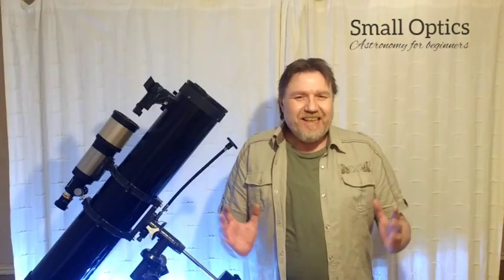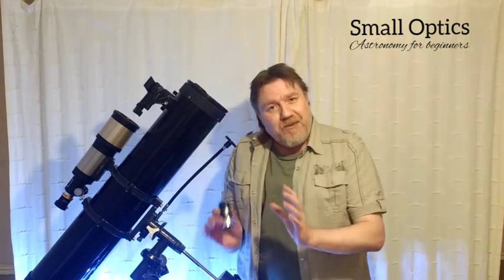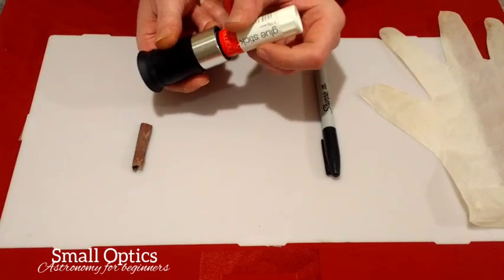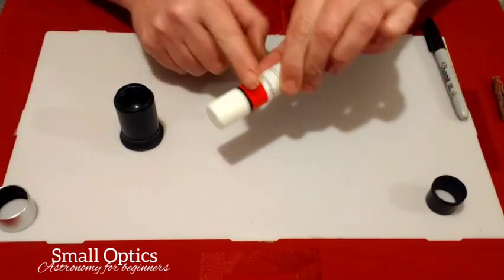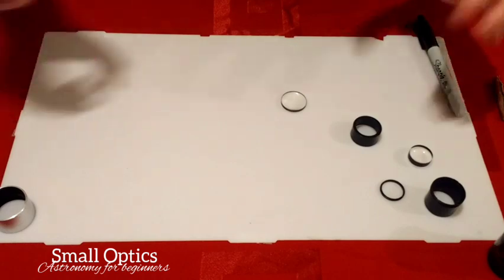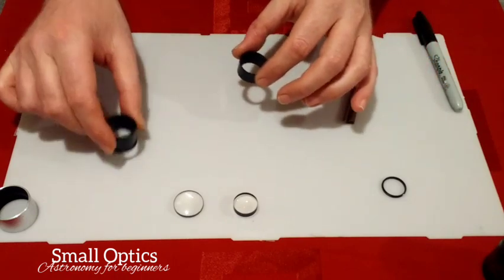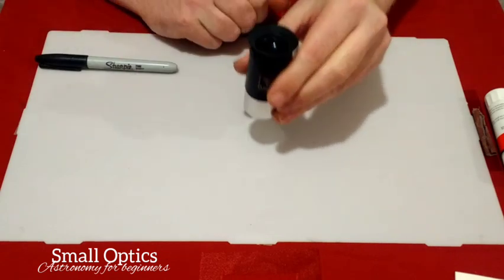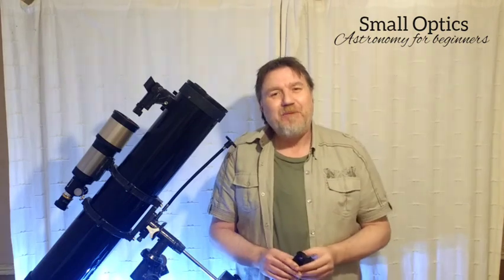Modified Achromat MOD! (Improve Contrast)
The Super 25 modified achromat eyepiece which is supplied with most SkyWatcher telescopes is a good cheap eyepiece, but because they are made of plastic they suffer from bad contrast due to shiny surfaces on the inside. In this video I will show you how to sort this minor problem out.